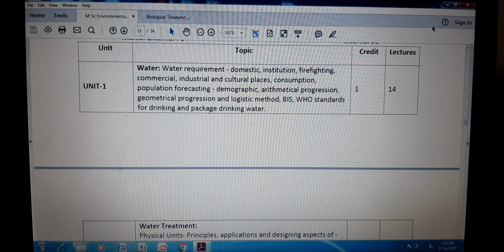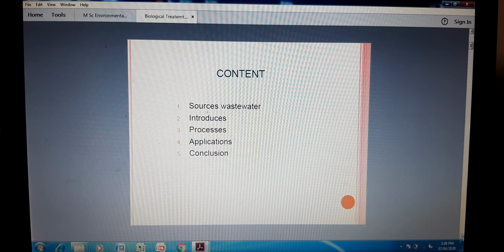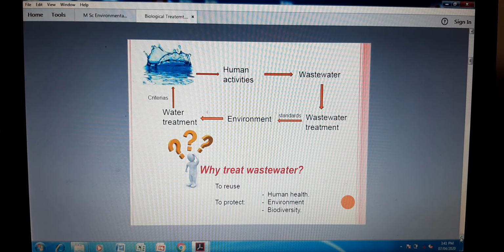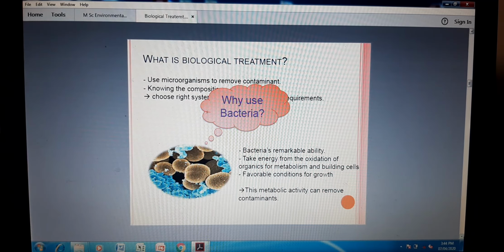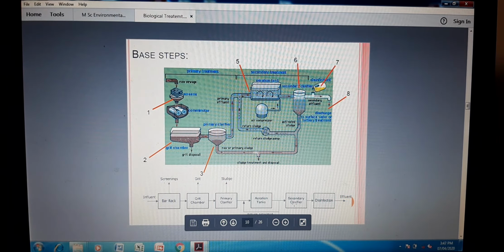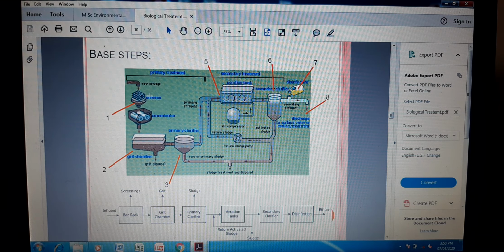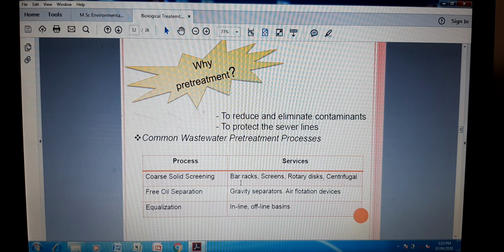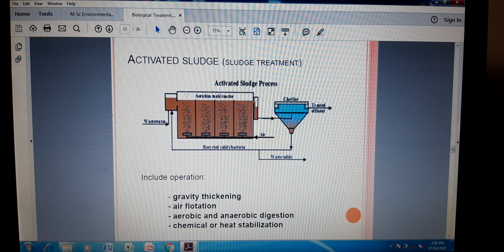Biological treatment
Class notes M.Sc 1 sem 2: Biological treatment ...Basic unit operations and procesess